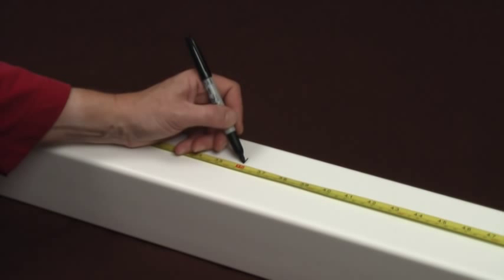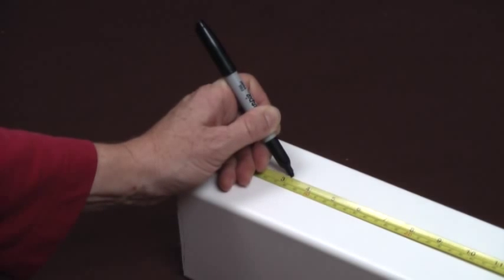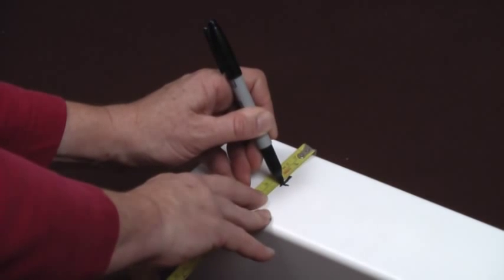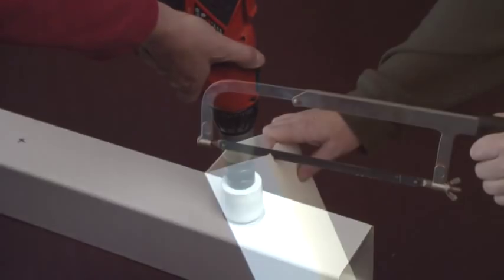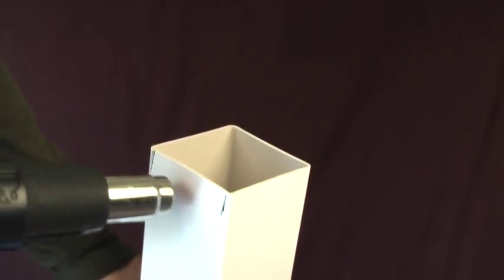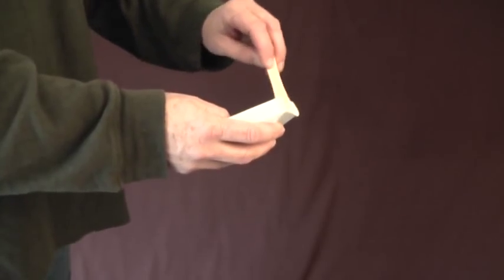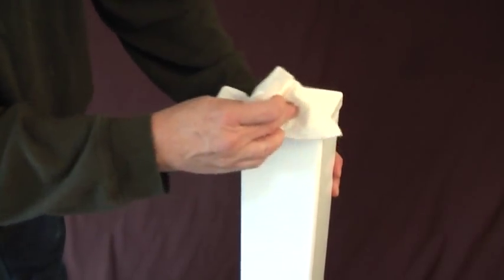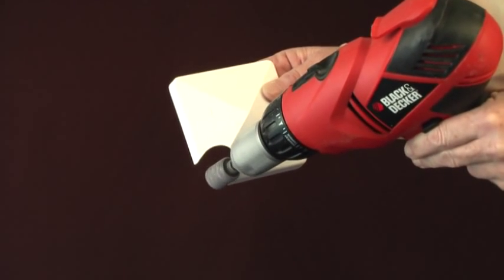StinkBud Jr. Fence Post Assembley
How to assemble the StinkBud fencepost aeroponic hydroponic growing system.